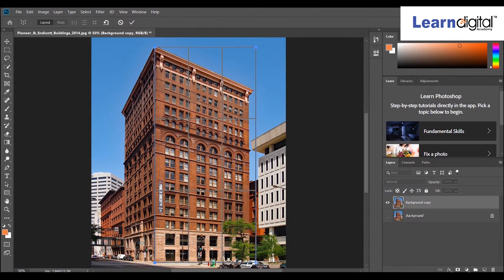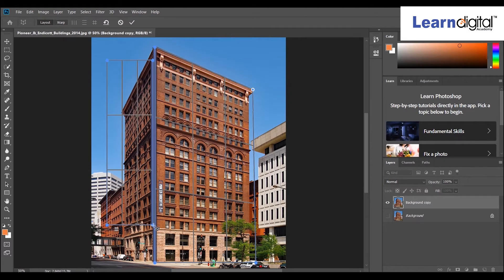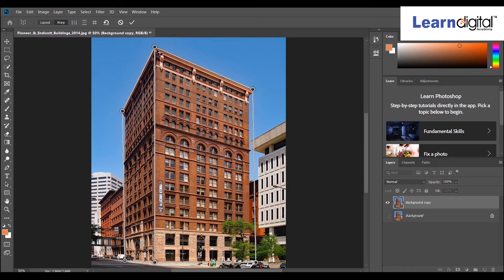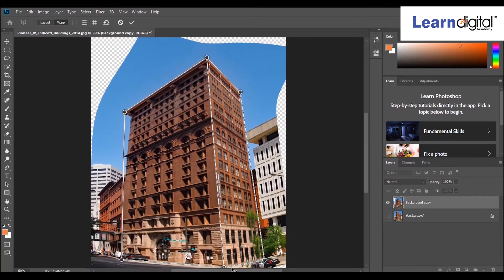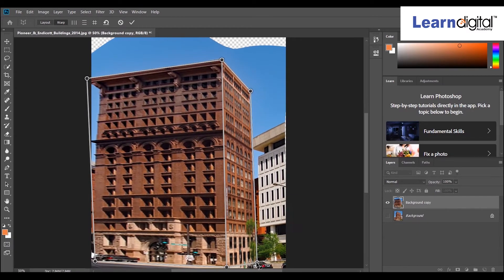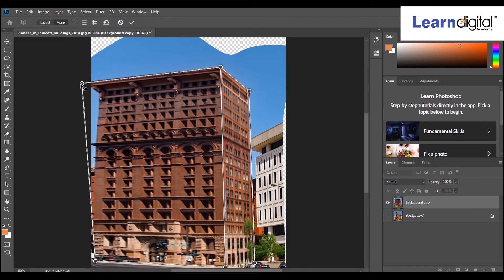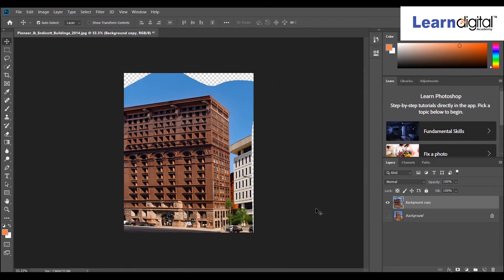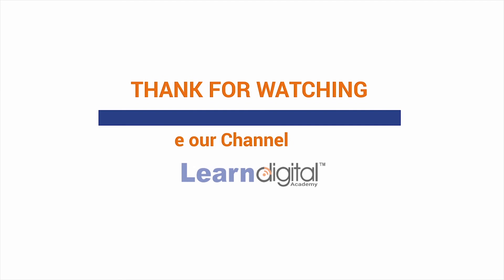How to change Prespective of anything in photoshop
Hello Everyone,

How to change Perspective of Anything in PHOTOSHOP ?

More Tutorial videos:
How to add Content in Web pages || Adding content in web pages Learn digital Academy 2021

I hope you guys enjoyed this video on "How to change Prespective of anything in photoshop". See you in the next surprising ⏭️ session. Let us know your doubts and unsolved queries related to this Topic in the comment section.  we will respond and solve your doubts ASAP